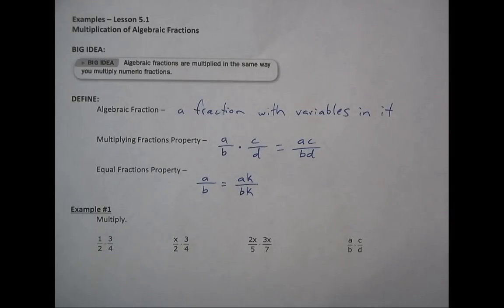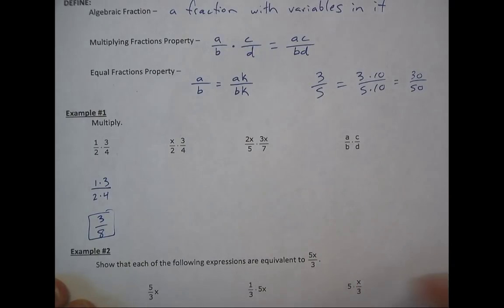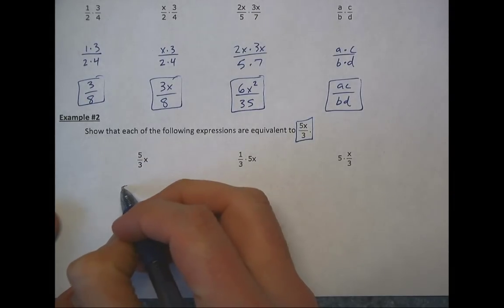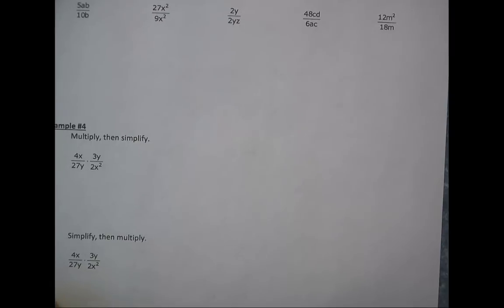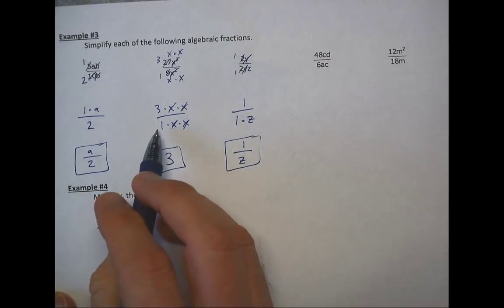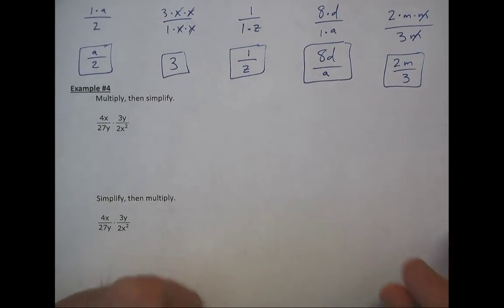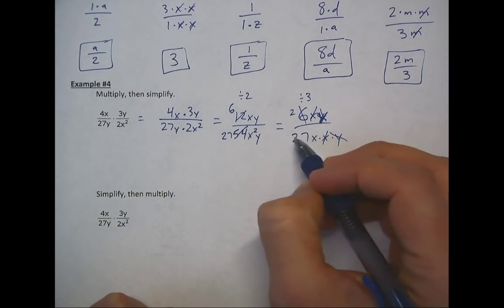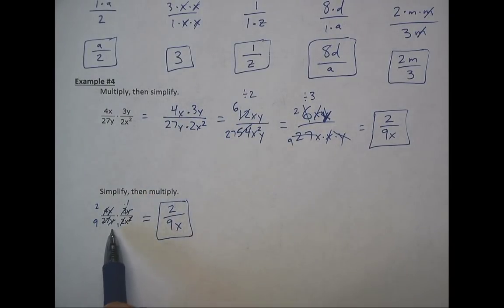Algebra 1, Lesson 5.1 - Multiplication of Algebraic Fractions